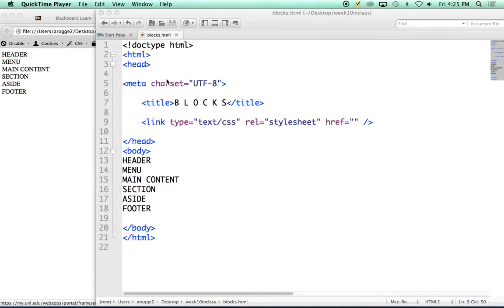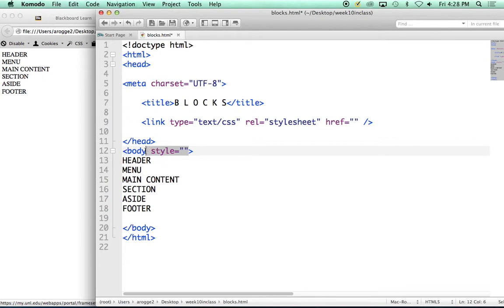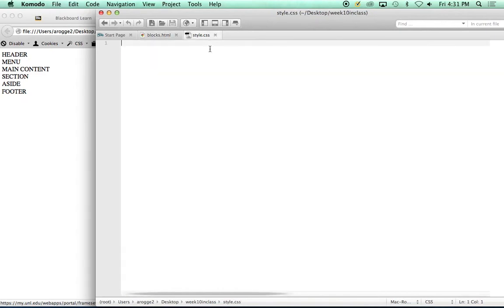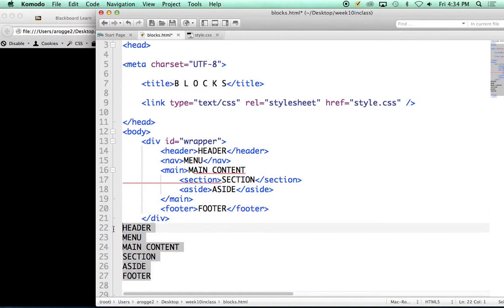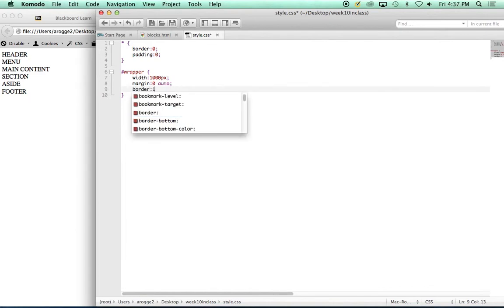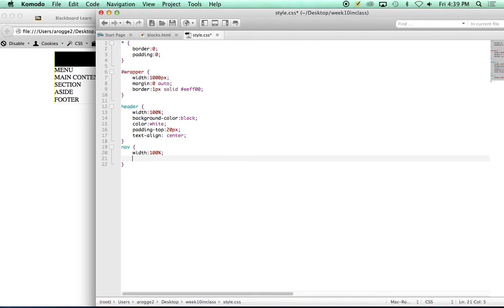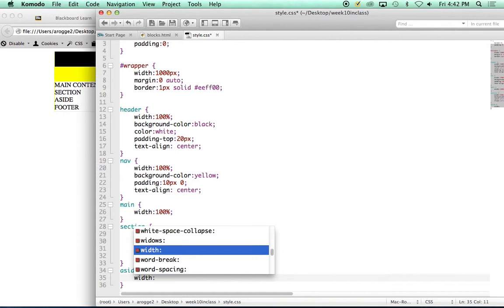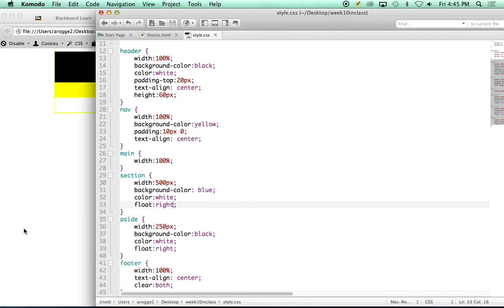blocks website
This is a demonstration of a basic website structure using HTML and external CSS